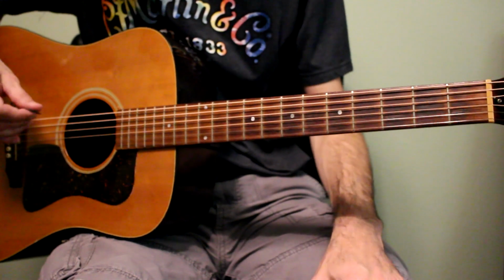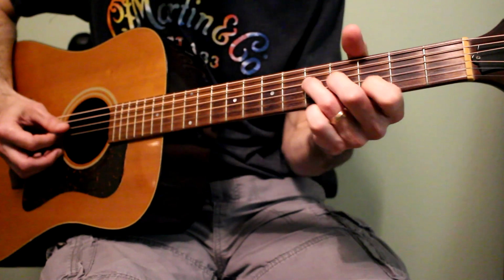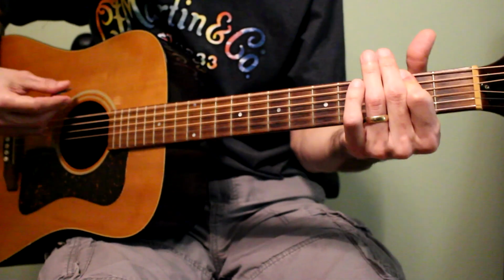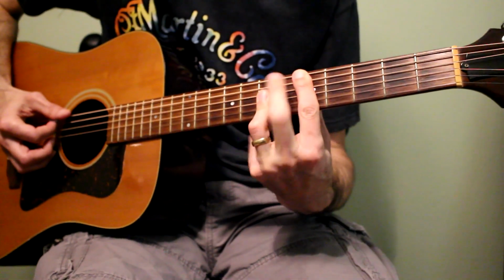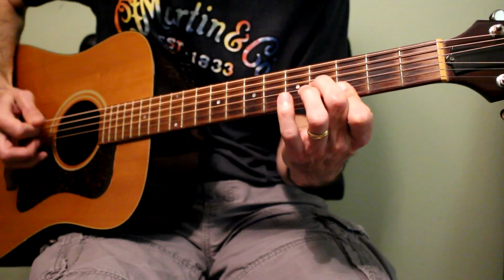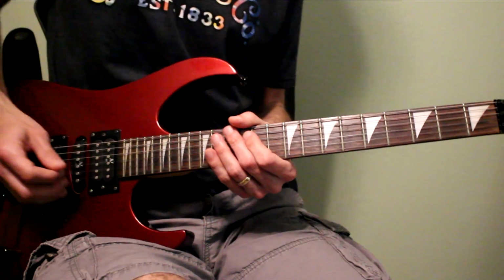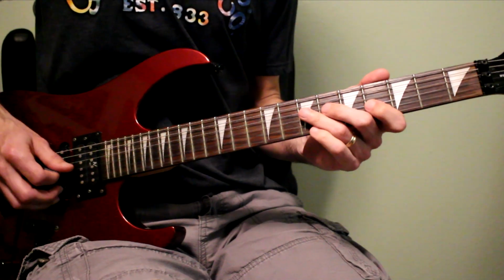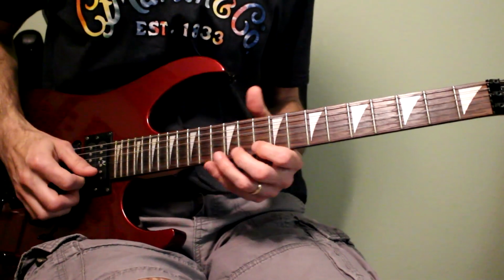How to Play EVERYBODY WANTS TO RULE THE WORLD by Tears for Fears. (Acoustic & Electric guitar solos)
Happy LEAP DAY everyone!  It's weird posting a video on a Leap Day, especially since I won't be able to do this again for another 4 years...

Anyway, this is a full step-by-step guitar tutorial covering every aspect that I could think of relating to the Tears for Fears smash hit EVERYBODY WANTS TO RULE THE WORLD.  In this lesson, I do a full breakdown of how I play the song on acoustic guitar (part 1).  Part 2 tackles all the electric guitar fills and solos that can be heard on the Tears for Fears 1985 song version.  You can skip right to Part 2 by fast forwarding to 13:12. The first guitar solo lesson starts at 20:15.  The outro solo starts at 26:47.

If you have any questions on what I address in this video, please don't hesitate to ask in the comments below!